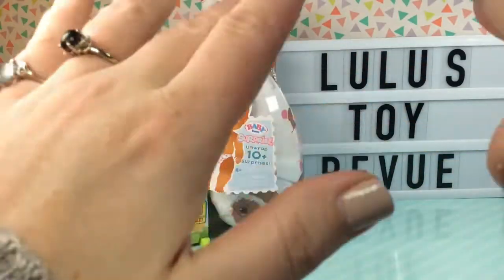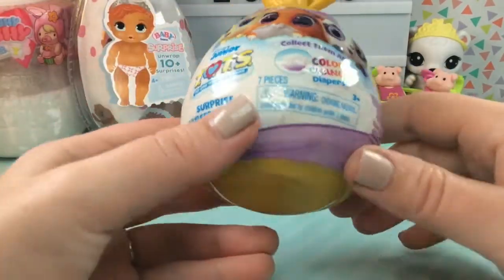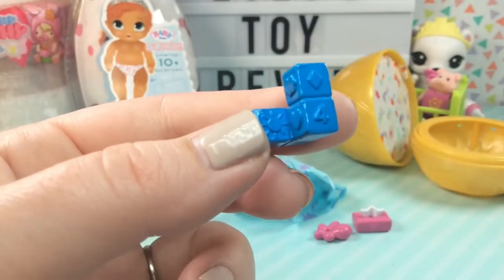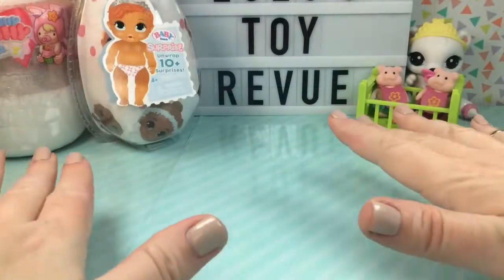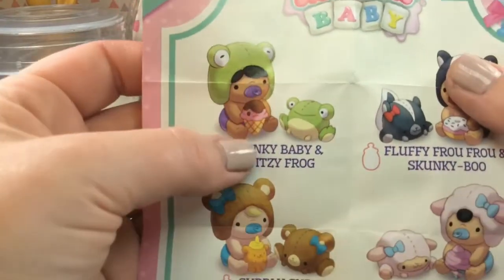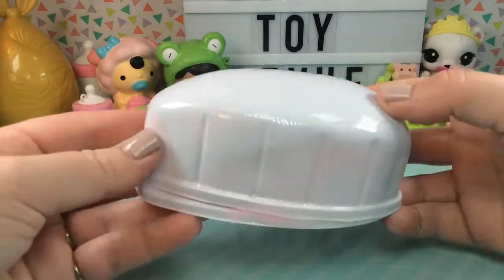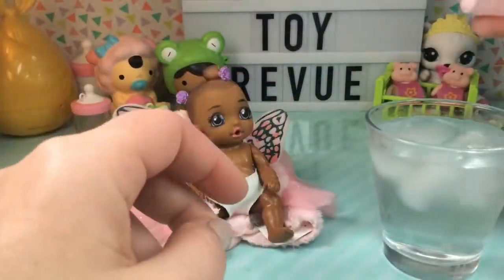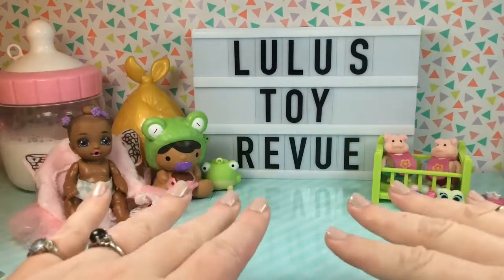Baby Surprise Toys! (Baby Born, Smooshy Mushy, Lil Woodzeez, and TOTS)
This episode is all about babies! We have little human babies, animal babies, color changing babies and smooshy babies! Watch and see what adorable bundles of joy we open up!